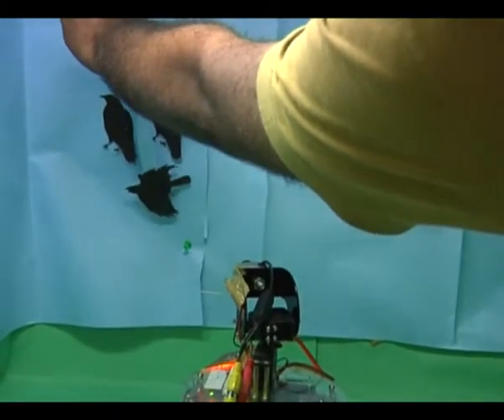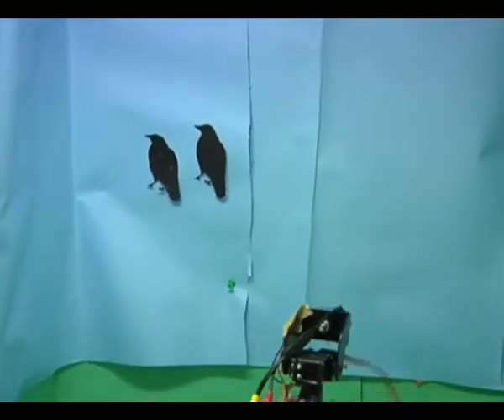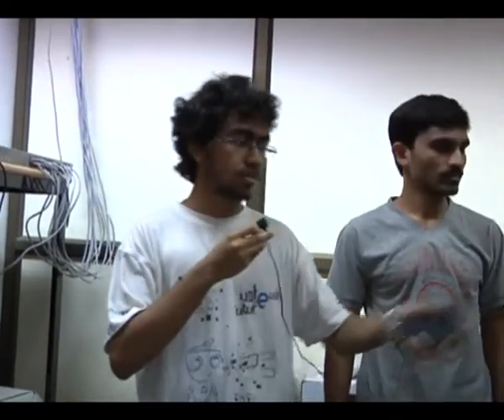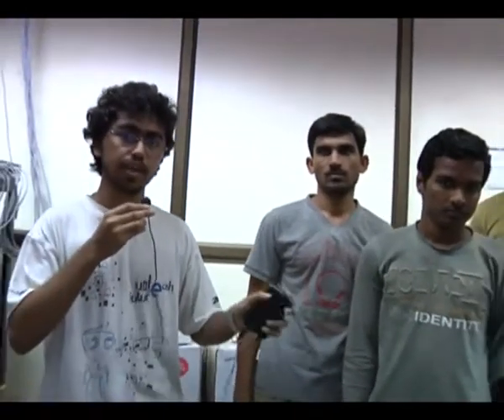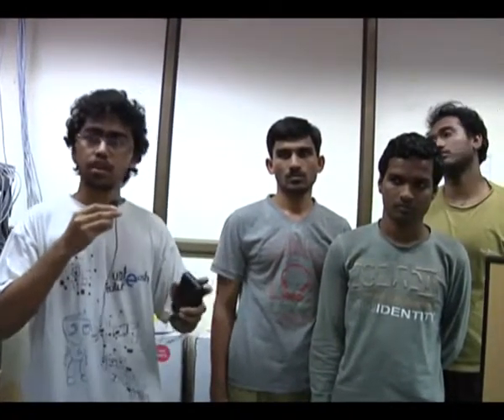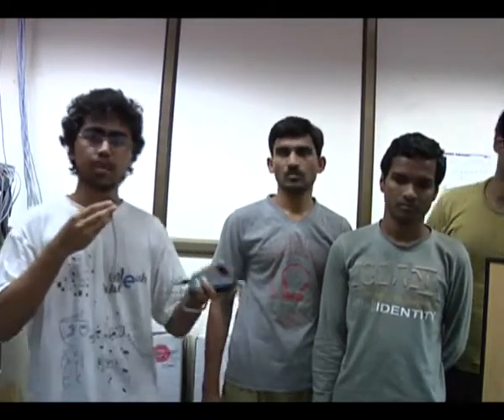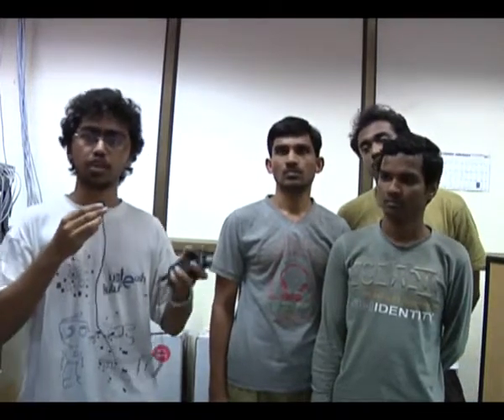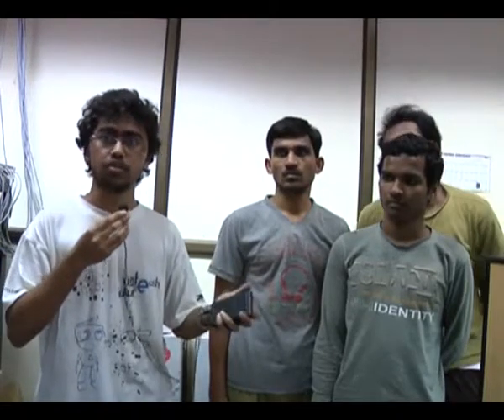Scarecrow Robot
The Project aim to design a robot intended to have the capability of being able to detect, track and shoot black "crows" in a field of blue and green background; and if it is faced with many targets, it is supposed to wave its arms and make the buzzer sound.